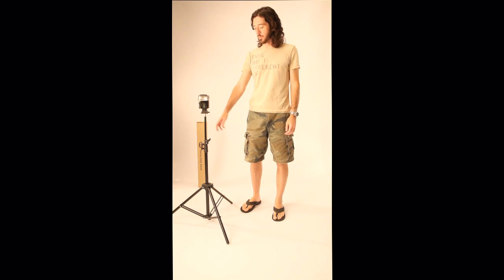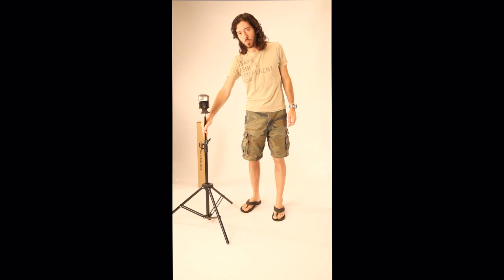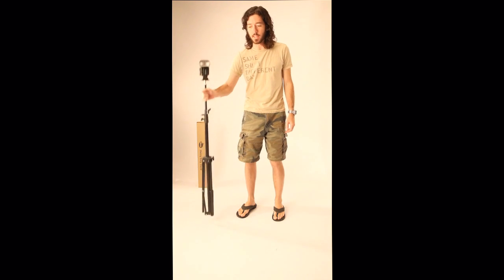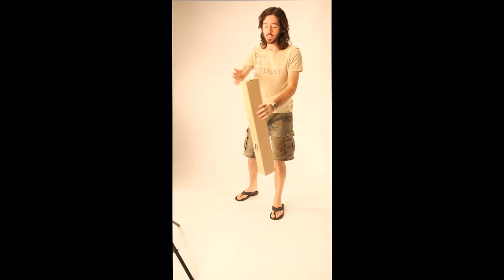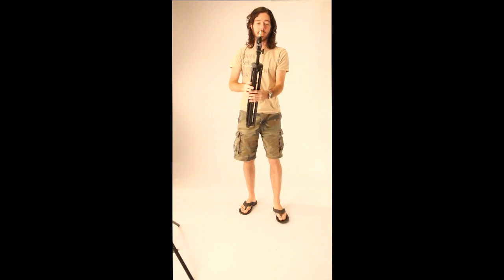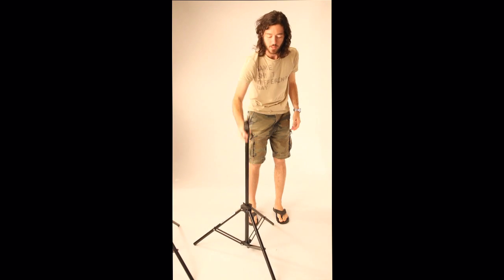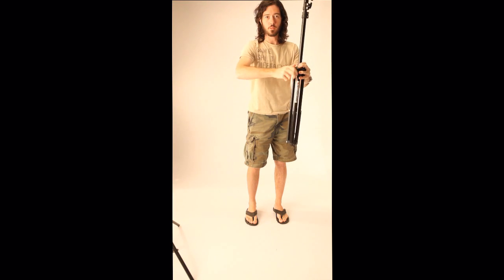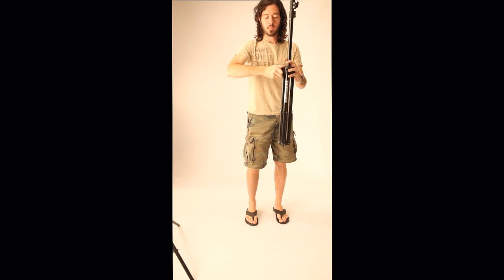Denny Mfg. EZ-1 Stands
Easy open and Easy Close - PERFECT for all of us Wireless Flash Shooters, especially for the solo shooters.   Check it out - really nice stand.  I know the sound is horrible sorry my boom mic went down today!